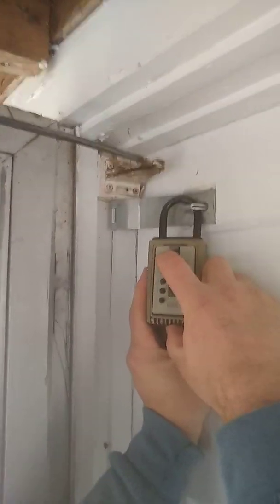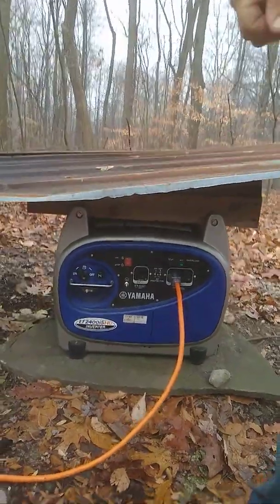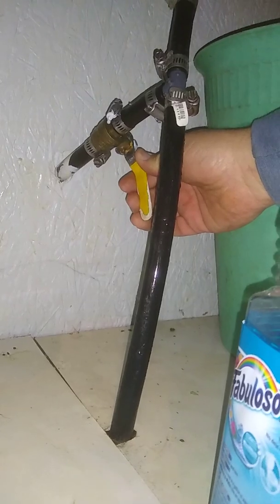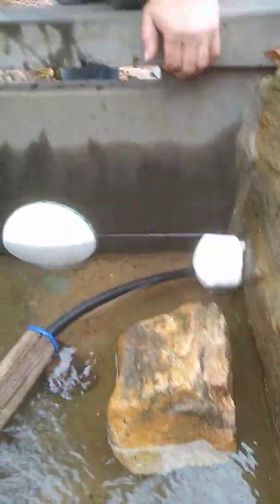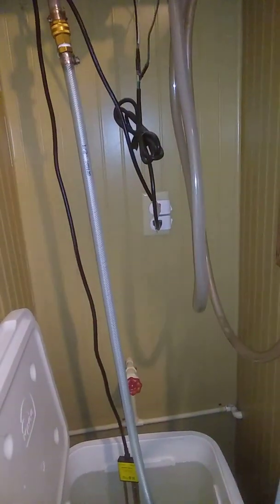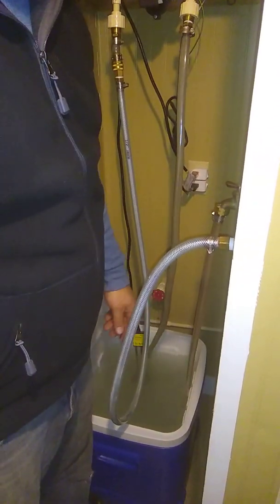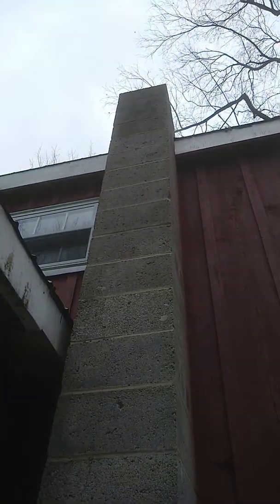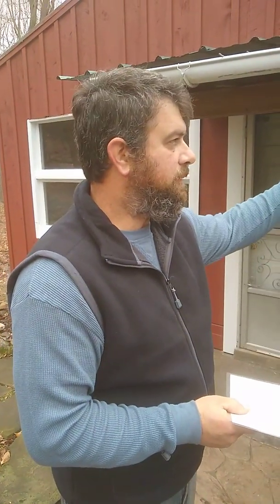Hemlock Nook Instructional Video